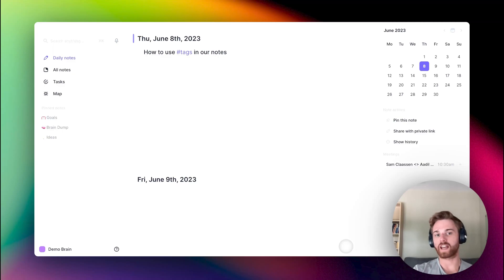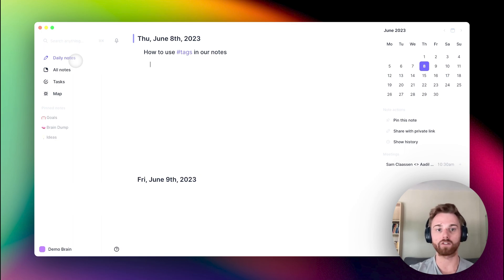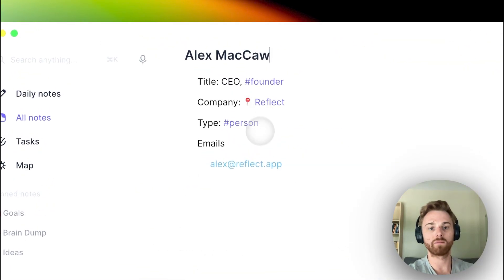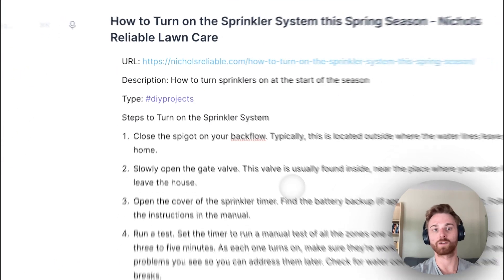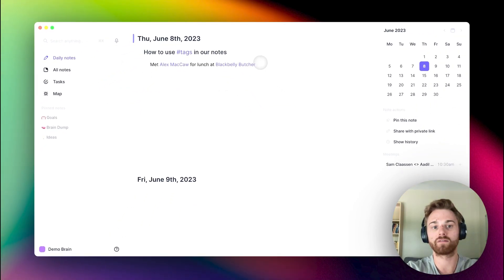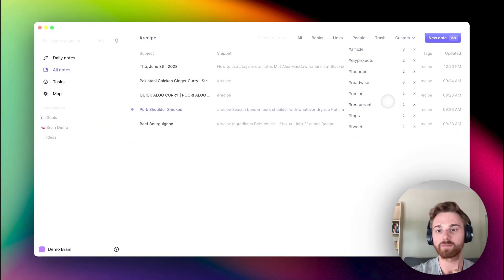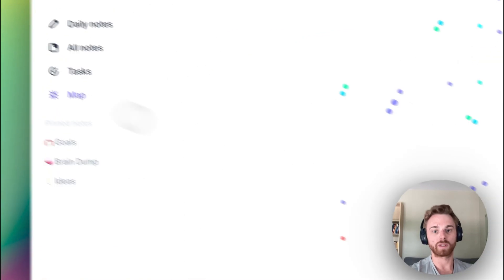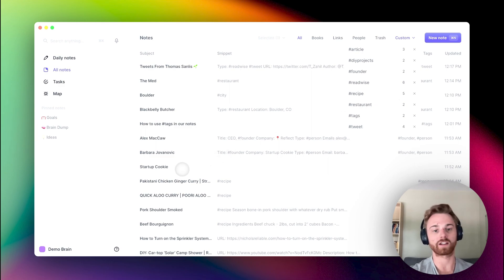How to use tags in your notes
What's the best way to organize your notes using tags?

One of the best ways to organize our notes when doing networked note-taking is to use tags. In general we should treat all entities as backlinks and all categories as tags.

Think about what you'd like a list of in your notes:
- Books
- Articles
- Side project ideas
- People
- Recipes
- etc.

This is a great way to stay mentally organized and boost your productivity. The method can be applied to any note-taking app that allows tagging.

▼ ▽ TIMESTAMPS

00:00 Introduction: Why are tags useful in our notes?

00:38 Backlinks vs. Tags (when to use each)

00:45 How to use tags in your daily note-taking

01:15 Creating lists of notes using tags

02:44 What not to tag

03:45 Conclusion: when to use tags in your notes and why

✨ Reflect is a note-taking app that helps you think better by creating associations between your thoughts and ideas through backlinks – just like your brain! It has AI integrations built in, making it the best AI note-taking app and productivity tool out there.

📩 SIGN-UP FOR A FREE 2-WEEK TRIAL OF REFLECT